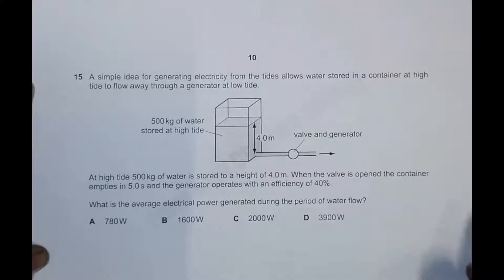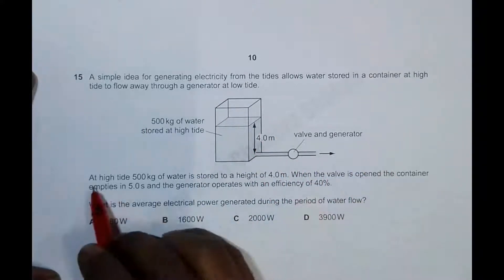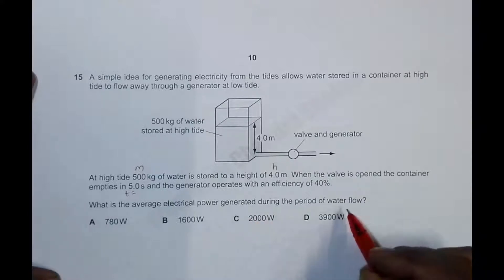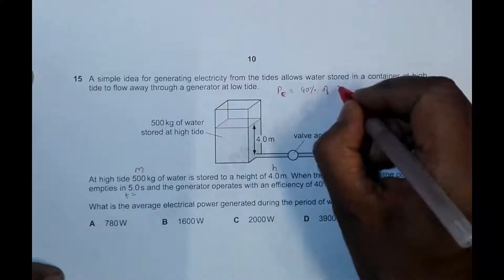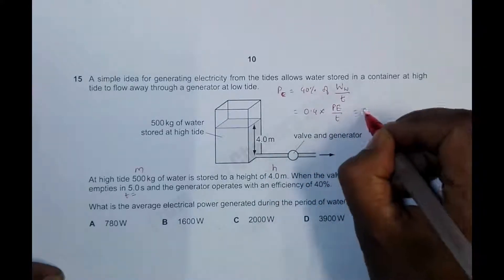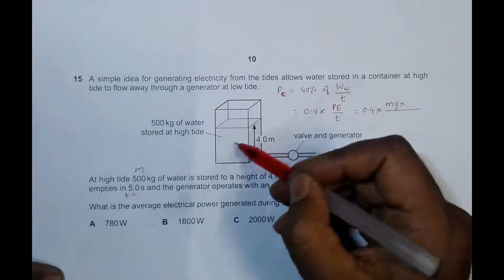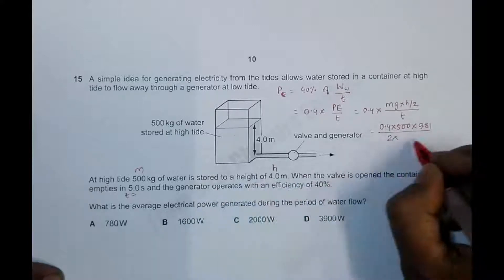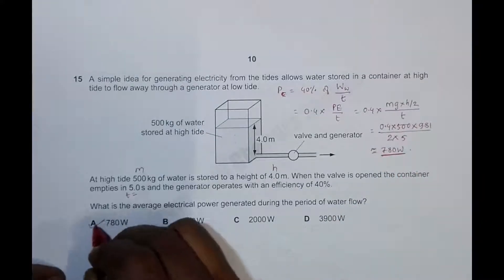2017 Cambridge Pre-U Certificate May June Physics Paper 01 Q. No. 15 (9792/01/M/J/17)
2017 Cambridge Pre-U Certificate May June Physics Paper 01 Q. No. 15 (9792/01/M/J/17)